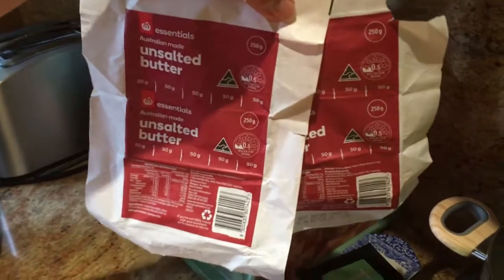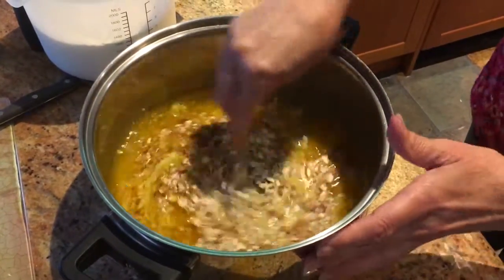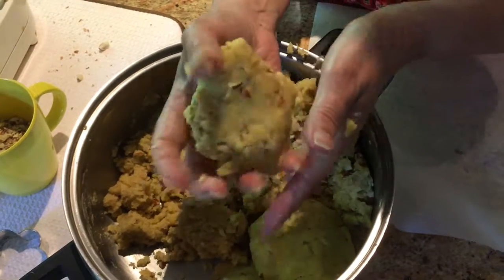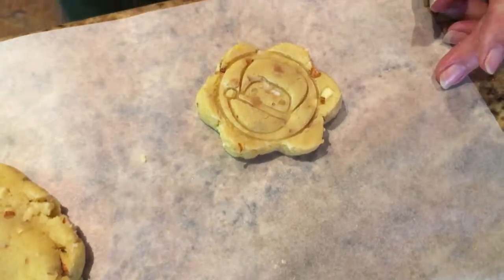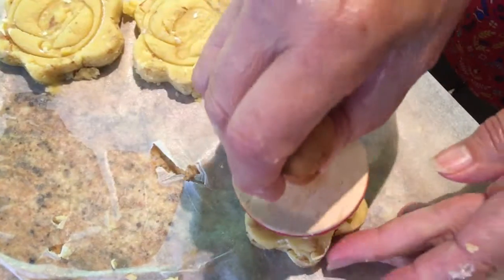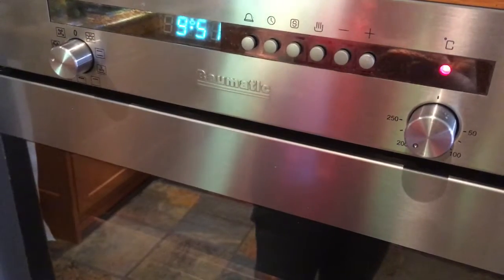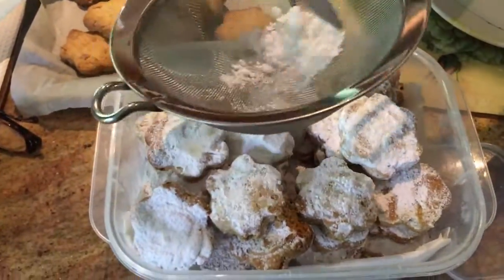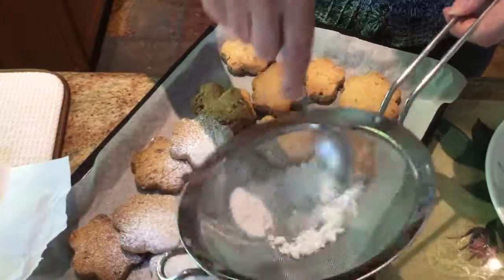Eleni's Christmas biscuits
How to make delicious Christmas biscuits in the greek tradition.